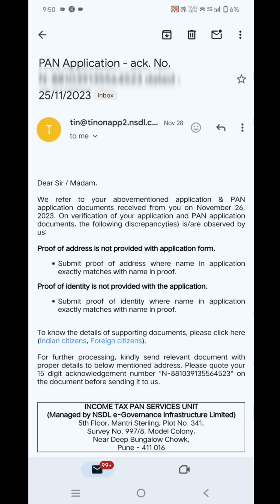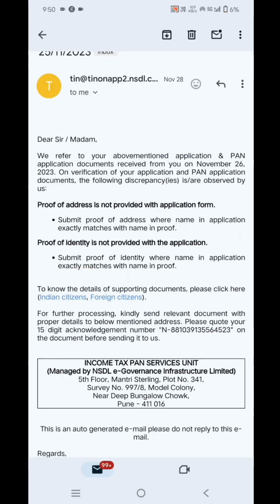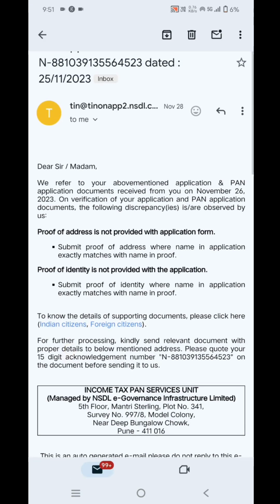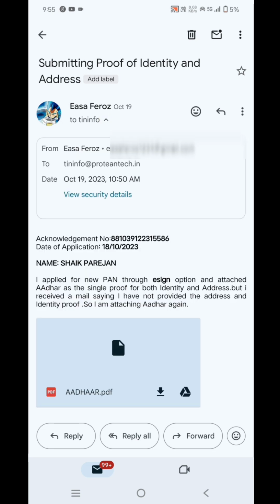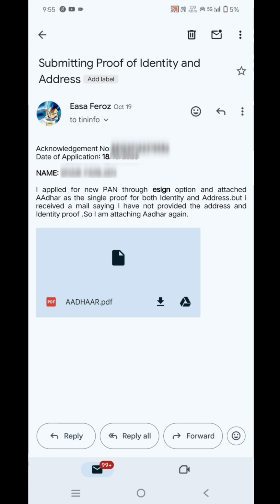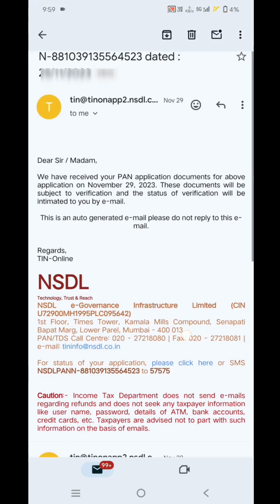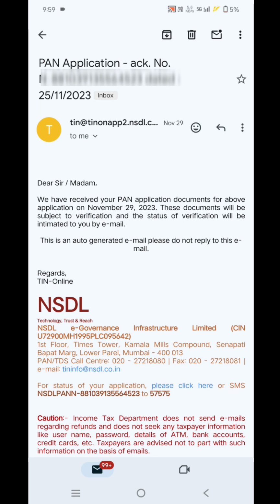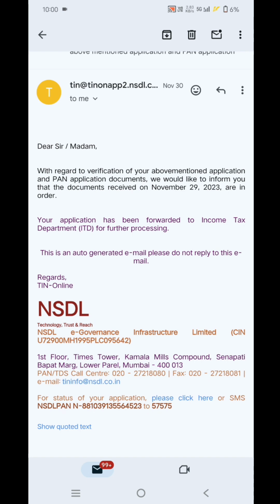Fix Your PAN Card Application Errors Easily!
completely watch the video to know

1.How to send documents to PAN office
2.How to send documents to Protean
3.How to send documents to NSDL
4.How to solve pan card discrepancies found email /pan card documents rejected email
5.pan card Proof of Address and Proof of Identity not valid pan card

Learn step-by-step strategies to address common issues leading to application rejections. To ensure a hassle-free process. Resolve discrepancies .

pacard supporting documents are not valid
pan card supporting documents upload
pan supporting documents are not valid
pan card upload documents are not valid
pan card supporting documents kay hai
pan suporting document kya hota hai
pancard supporting documents nsdl
pan card supporting document not valid
pancard supporting document not valid
how to upload support documents pan card
how to upload support documents pancard
support documents for pancard
residential documents pan acrd
pan supporting documents upload fix
valid pan documents